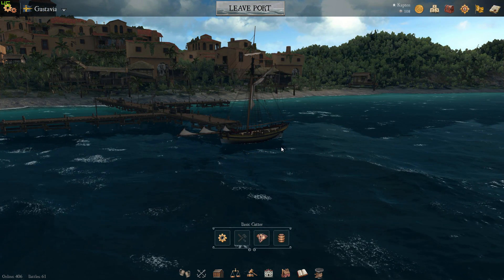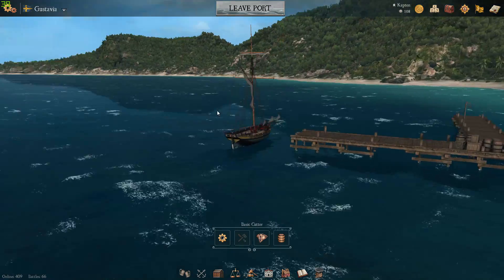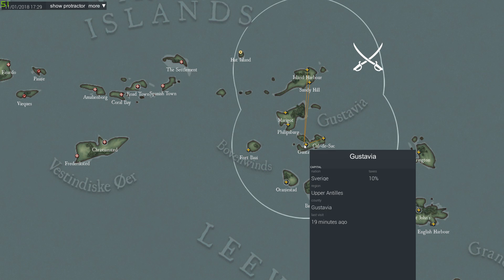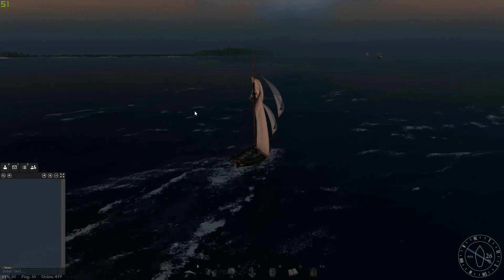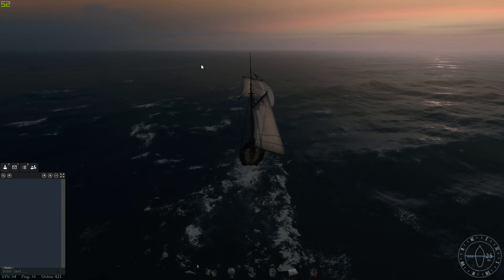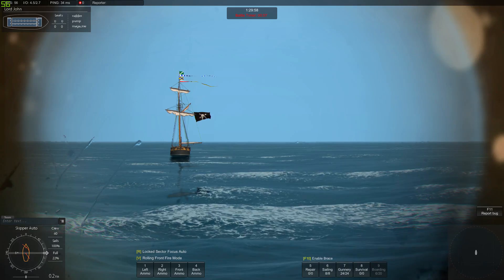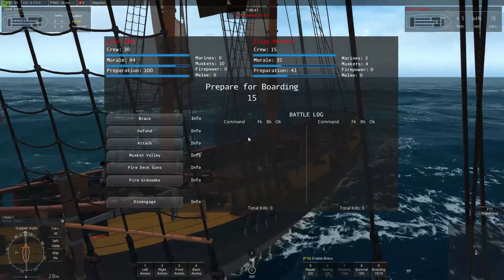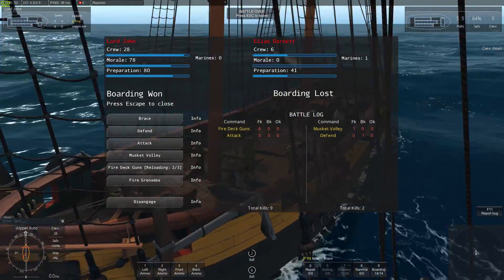Naval Action - Part 6